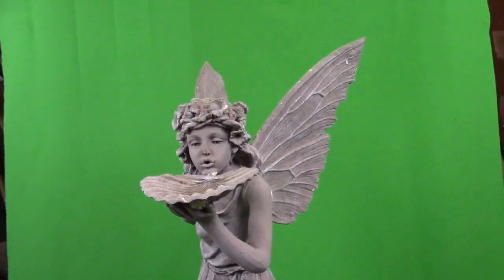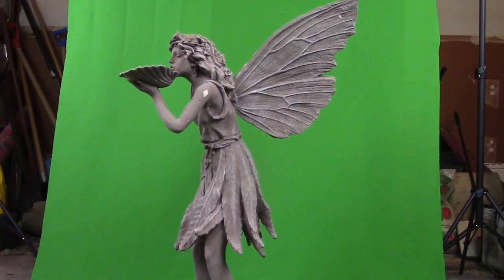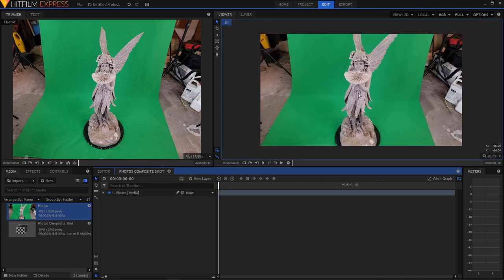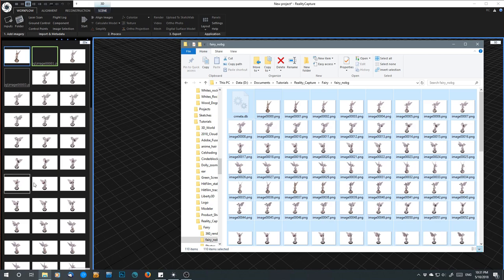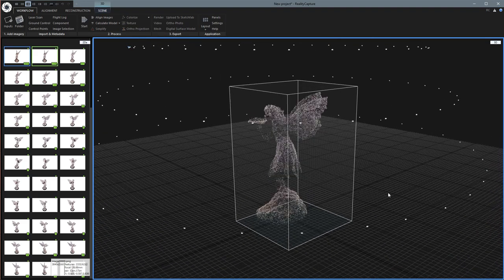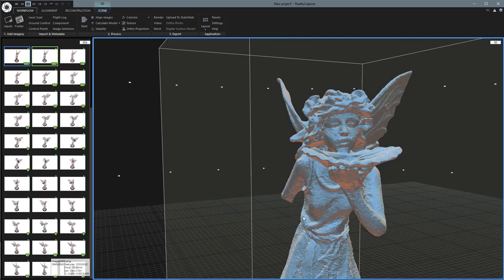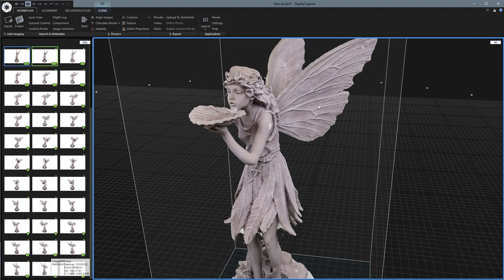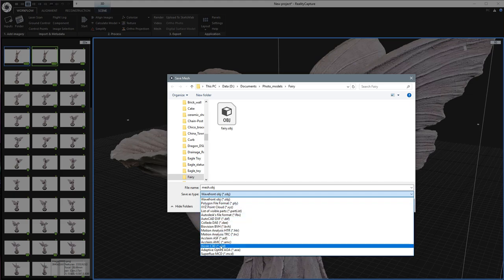3D Scanning with Reality Capture (Tutorial)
Using just your camera and the Reality Capture Software you can scan real objects into 3D models with full textures! In this tutorial we'll go over how to do it with a professional lighting setup and green screen.

Full disclosure: The company gave me a temporary license of this software to make tutorials with.

Similar selfie stick

I've put a lot of work into this tutorial as well as the comments and description text. If you like it please consider becoming a patron.

Shot with my Canon Vixia HF r50 and Galaxy Note 8. Screen capture with OBS. Edited in HitFilm and Photoshop.